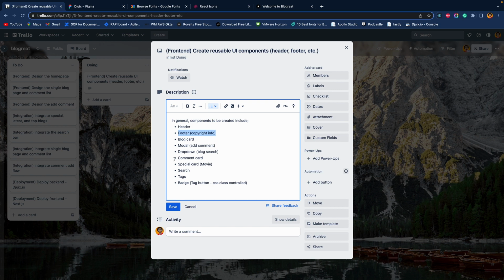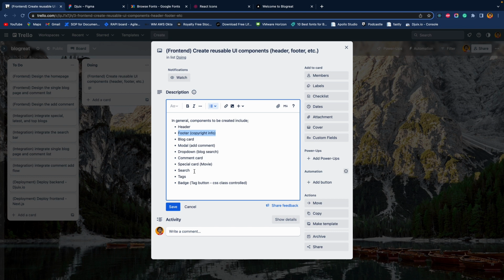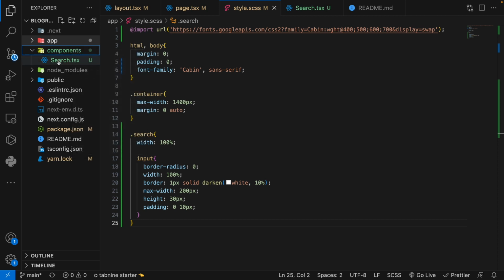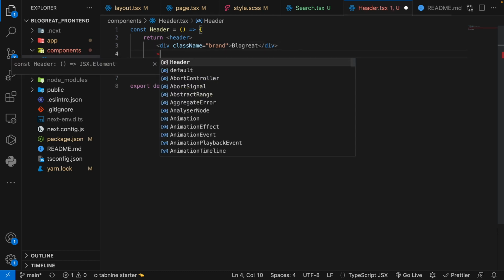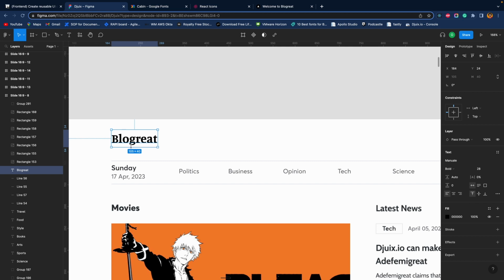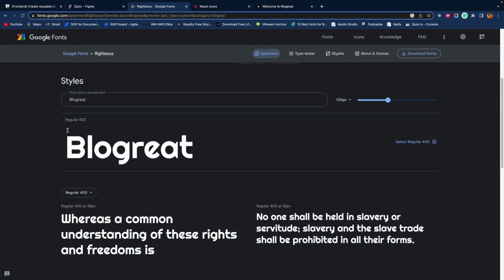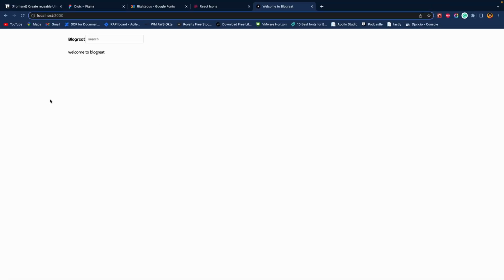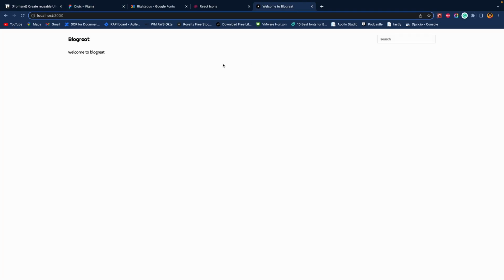Frontend Creation with Next.js 13 - Part 2- Personal Blog Project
In this video, we created the Search input and the Header as part of the components to be created.